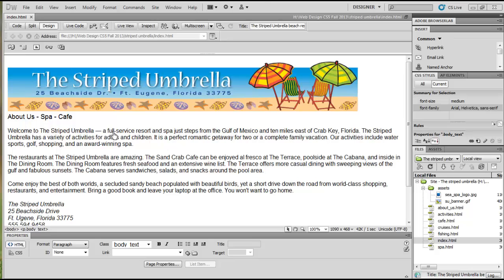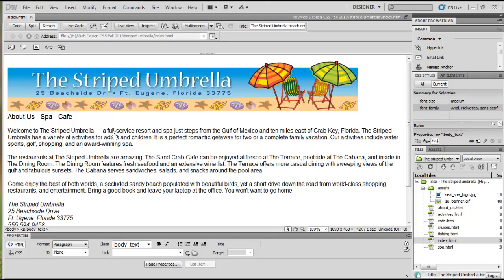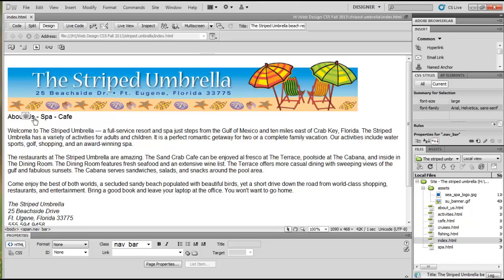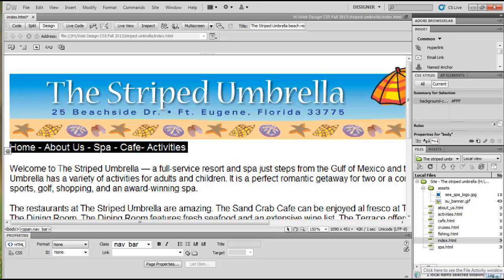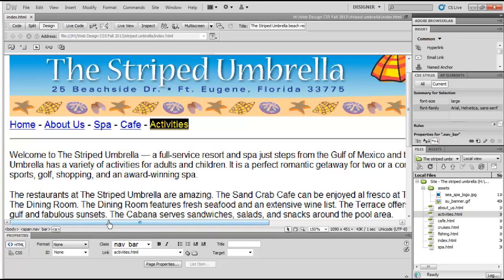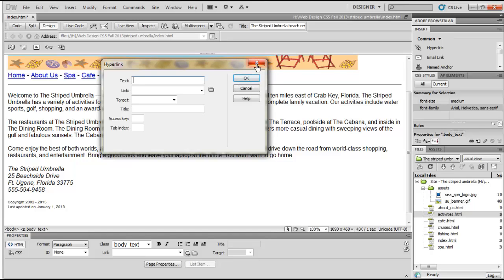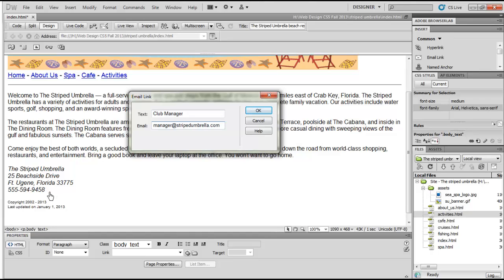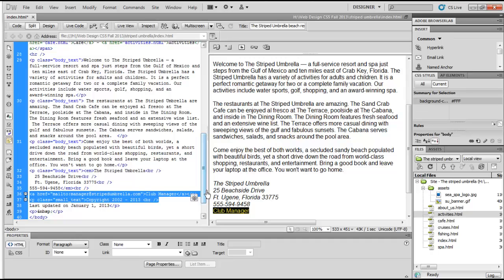Dreamweaver chapter 2 lesson 3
Adding hyperlinks and email links to a page using CS5